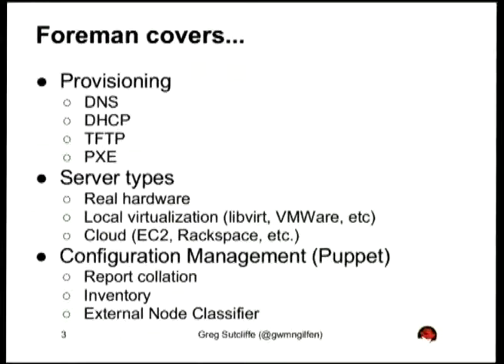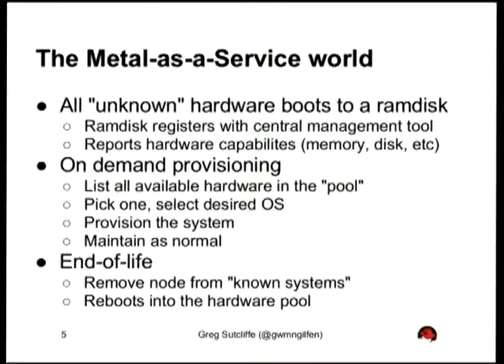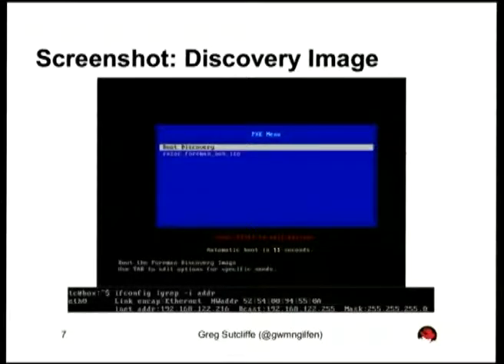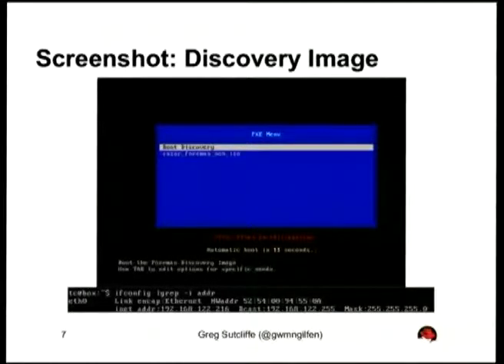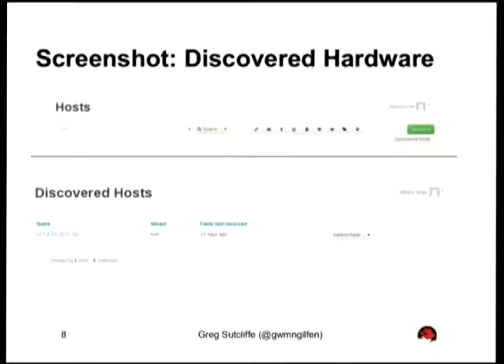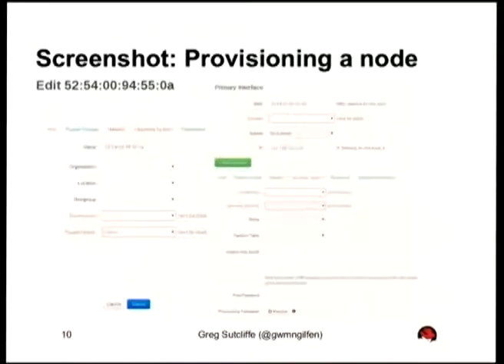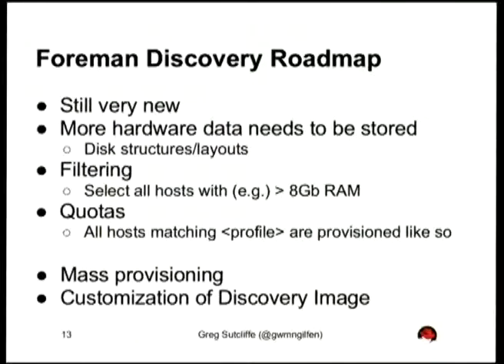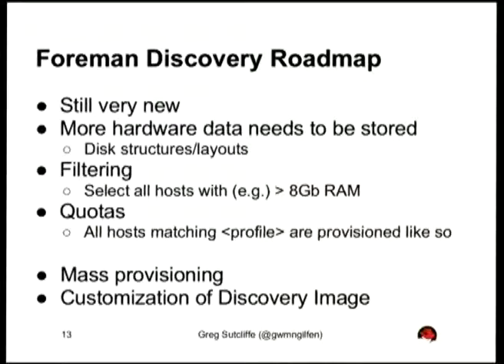[FOSDEM 2013] Managing your metal flexibly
Managing your metal flexibly
The Foreman's new Metal-as-a-service feature

Speaker: Greg Sutcliffe

The Foreman is adding a Metal-as-a-Service feature in the near future. In this lightning talk, we'll show the current status of the work, and discuss where it's heading to eventually.

The Foreman is a complete lifecycle management tool for physical and virtual servers. Adding Metal-as-a-Service functionality will extend the ways in which The Foreman can help manage hardware within a given workflow.